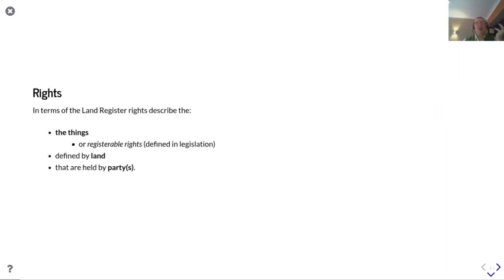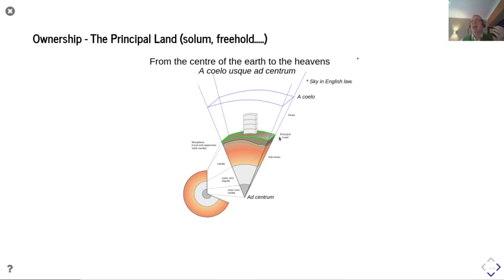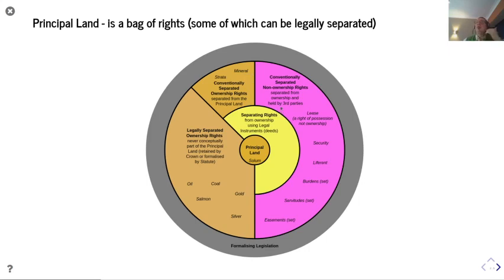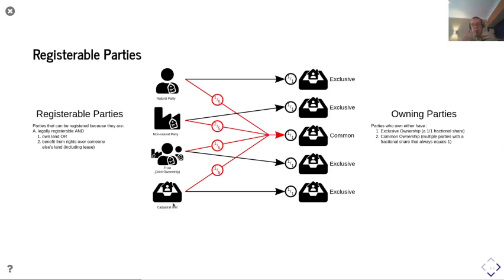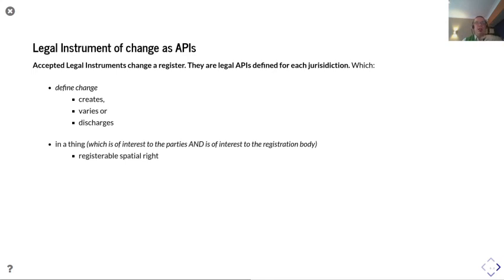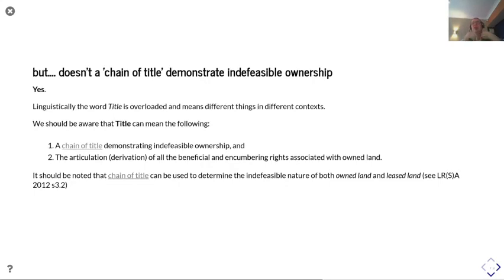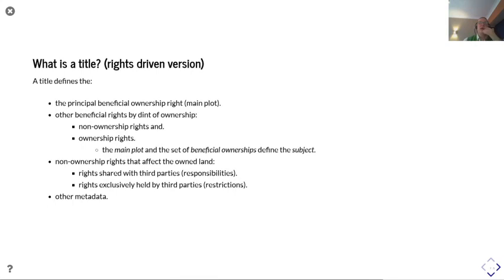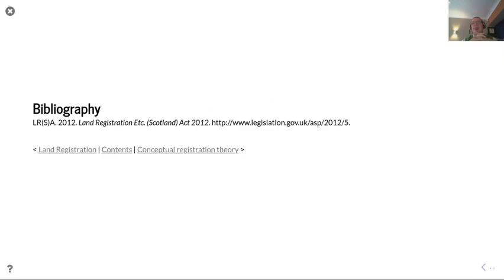05 20 Conceptual Introduction Definitions Primary Concepts